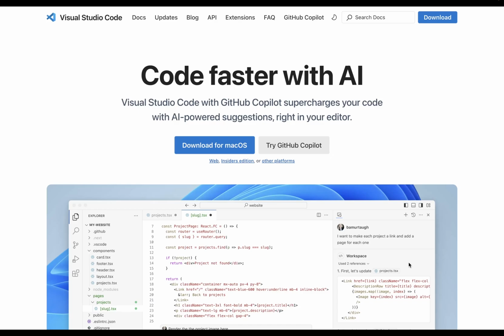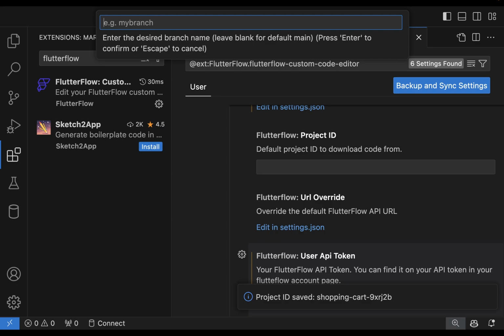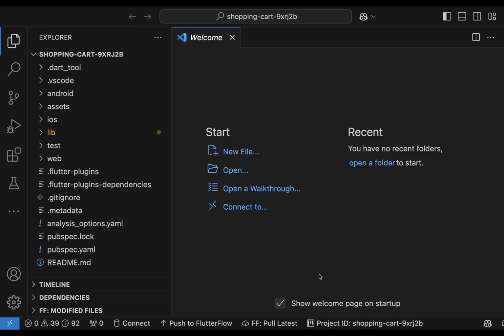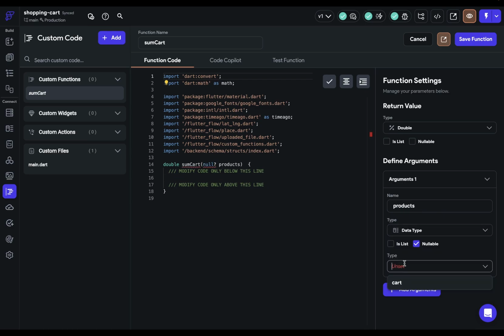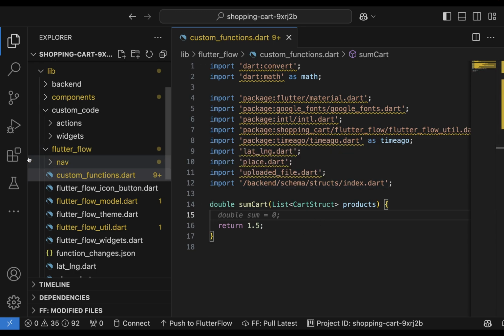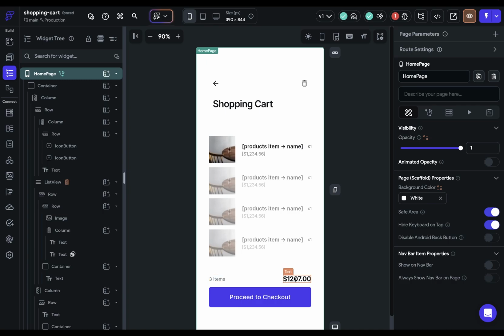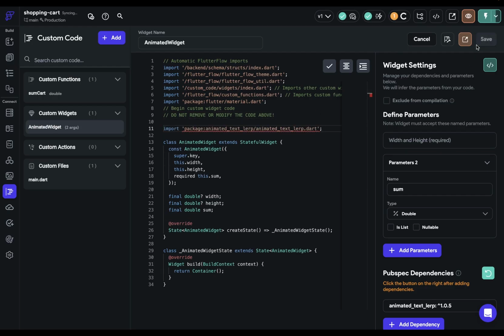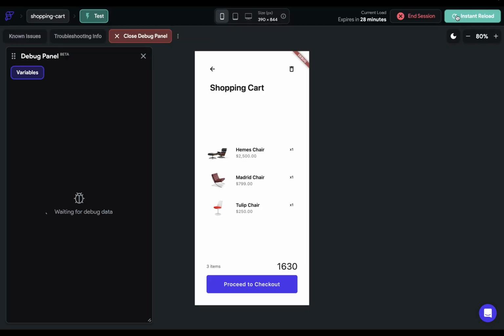FlutterFlow VS Code Extension | Tutorial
In this video, we walk you through setting up the FlutterFlow extension in VS Code @code allowing you to edit custom functions, widgets, and actions seamlessly! Here’s a quick breakdown

📌 Steps Covered in the Video:

- Download & Set Up Visual Studio Code 🖥️
- Install FlutterFlow Extension 🌐
- Connect with FlutterFlow 🔑
- Access & Download Project Code 📂
- Create a Custom Function to Sum Cart Totals ➕
- Add Custom Widgets and Animations ✨